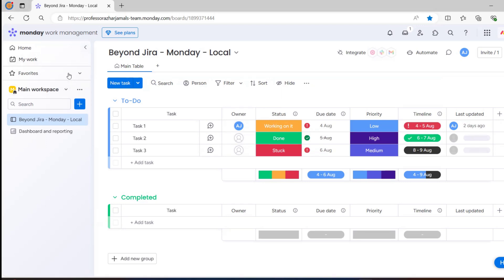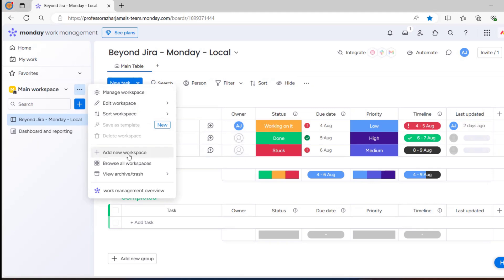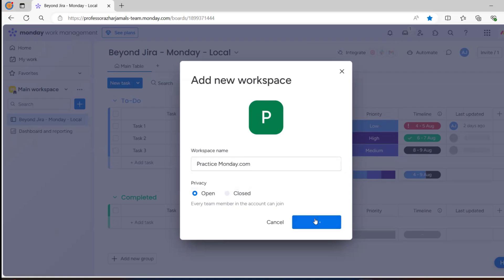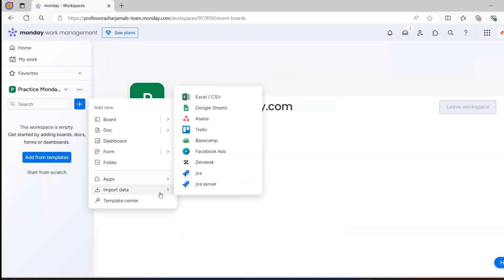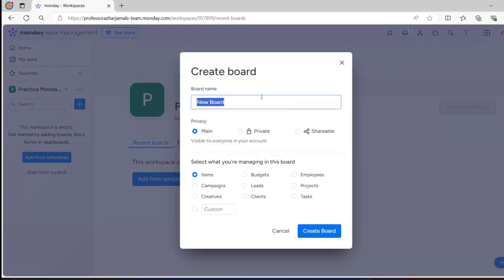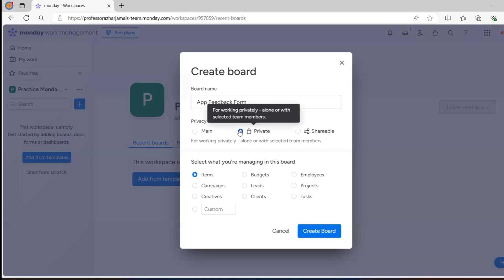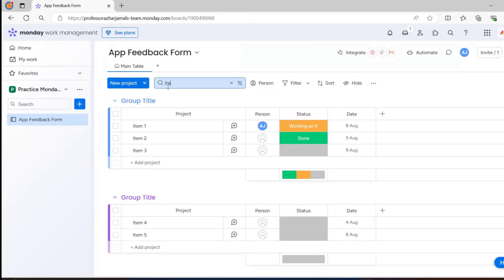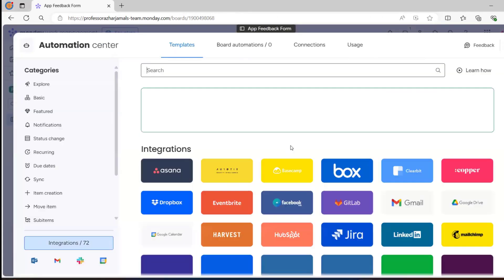How to create first project from scratch in Monday.com.